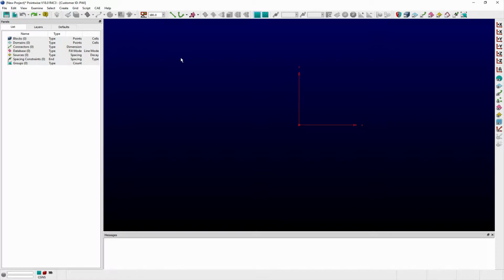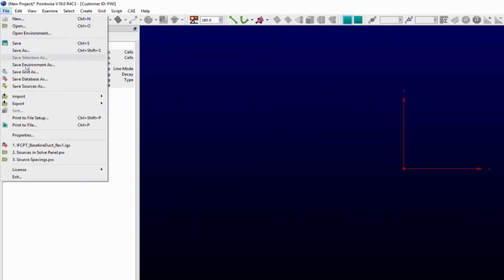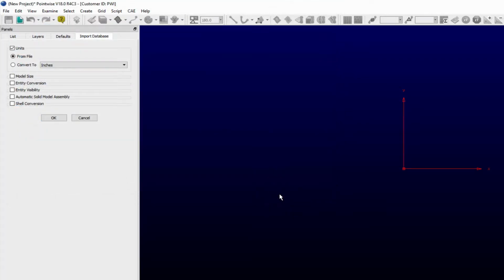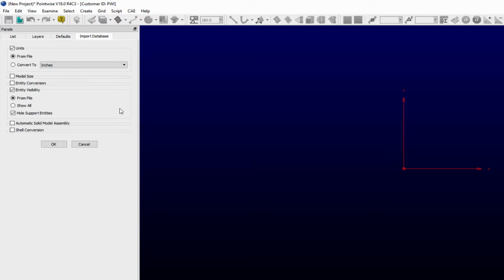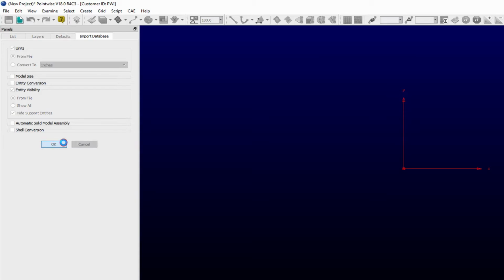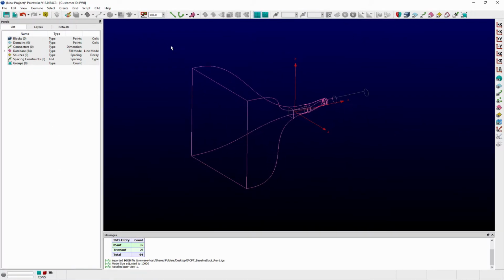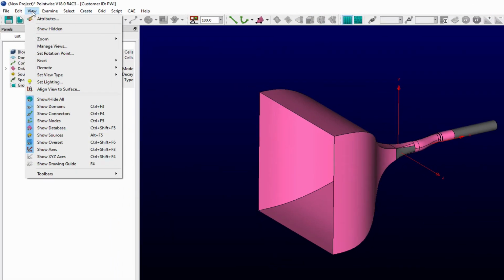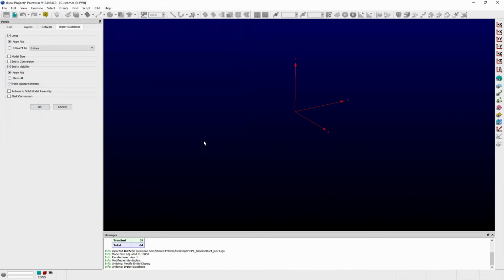Modifying Entity Visibility Settings when Importing CAD Data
In this video, we describe how to modify the visibility settings of database entities when importing CAD data into Pointwise.